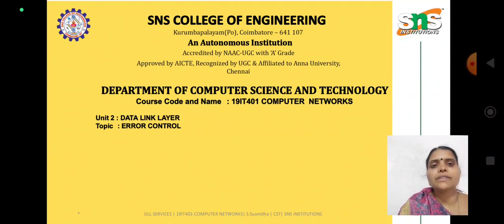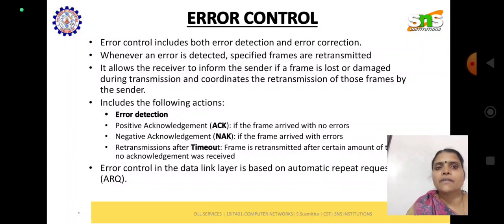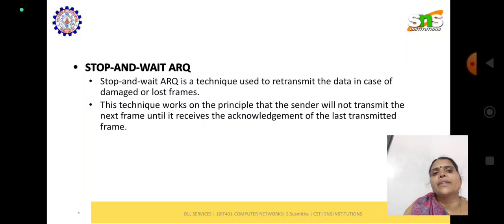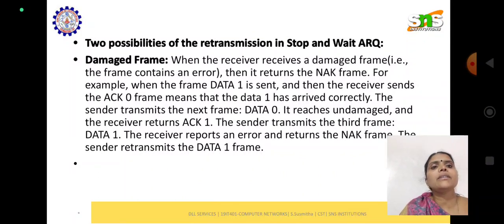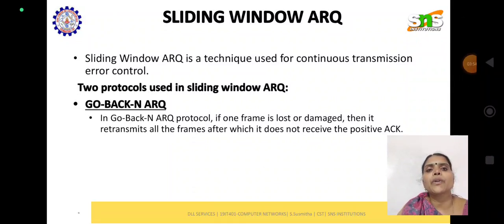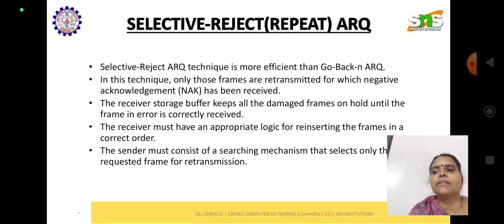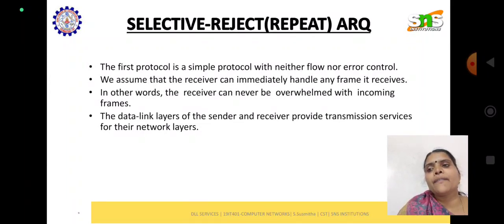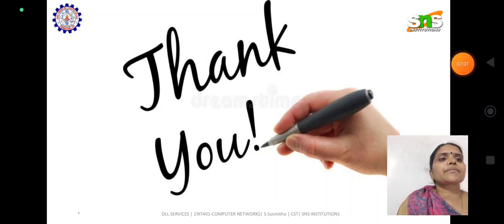SUSMITHA S | ERROR CONTROL PART 1 |SNS INSTITUTIONS